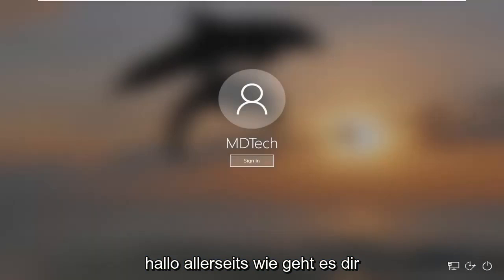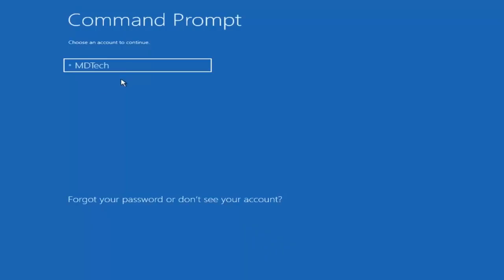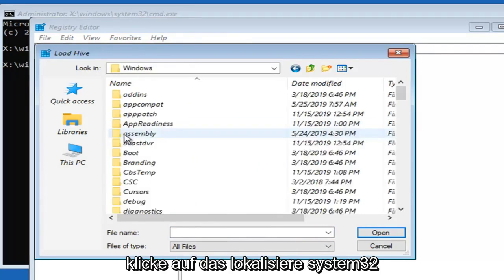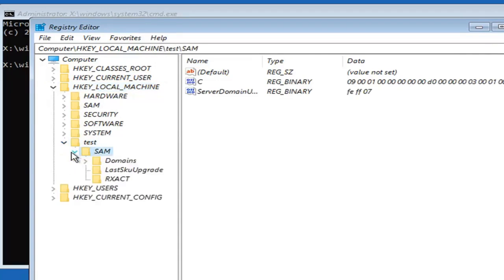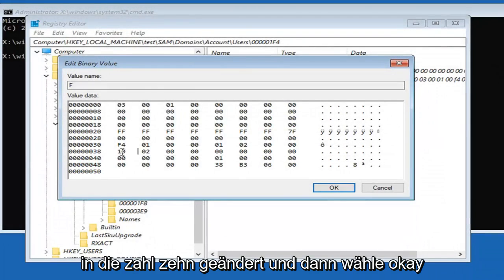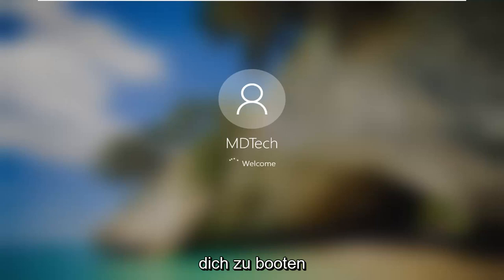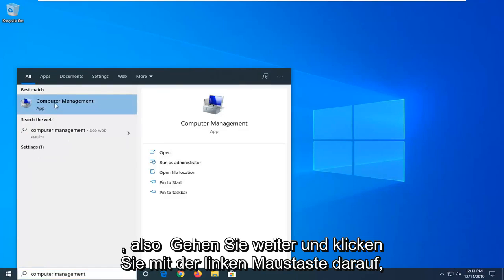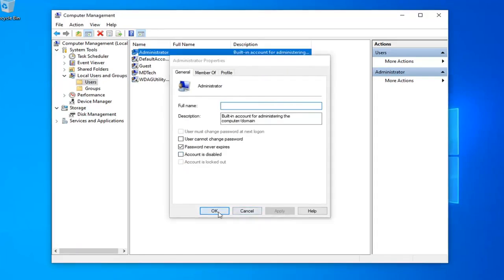Windows 10 Benutzer mit administrativen Rechten wiederherstellen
Setzen Sie das vergessene Windows 10-Passwort schnell und kostenlos zurück.

Haben Sie Ihr Windows 10-Passwort verloren oder vergessen und Ihr Windows 10-Gerät ausgesperrt?

Wenn Sie Zugriff auf die Backup-E-Mail haben, die bei der Installation von Windows 10 eingerichtet wurde, sollte dieser Vorgang nicht so schlimm sein. Diese Methode gilt auch für Benutzer, die mit einem Microsoft-basierten Konto verknüpft sind. Dies sollte auch für alle Editionen von Windows 10 (Home, Professional, Enterprise und Education) funktionieren.

Windows-10-PC
Geben Sie auf dem Anmeldebildschirm Ihren Microsoft-Kontonamen ein, falls er nicht angezeigt wird. Wenn auf dem PC mehrere Konten vorhanden sind, wählen Sie dasjenige aus, das zurückgesetzt werden soll.

Wählen Sie unter dem Passwort-Textfeld "Ich habe mein Passwort vergessen" aus.
Geben Sie auf dem Bildschirm "Wiederherstellen Ihres Kontos" die Zeichen ein, die im Feld unten angezeigt werden. Geben Sie dann die angezeigten Zeichen ein und wählen Sie Weiter.

Wählen Sie auf dem Bildschirm Ihre Identität bestätigen aus, dass Sie Ihren Sicherheitscode entweder als Text- oder E-Mail-Nachricht erhalten möchten. Wenn Sie Text wählen, geben Sie die letzten vier Ziffern Ihrer Telefonnummer ein und wählen Sie dann "Code senden".

Wenn Sie den Code als Text- oder E-Mail-Nachricht auf einem separaten Gerät erhalten, geben Sie ihn ein und wählen Sie dann Weiter.

Erstellen Sie auf dem Bildschirm Kennwort zurücksetzen ein neues Kennwort, und wählen Sie dann Weiter aus. Dadurch wird Ihr neues Passwort festgelegt. Wählen Sie erneut Weiter aus, um zum Anmeldebildschirm zurückzukehren.

Melden Sie sich mit Ihrem neuen Microsoft-Kontokennwort an.

Diese Windows 10-Kennwortzurücksetzung für Ihr Microsoft-basiertes Konto funktioniert auf allen großen Computerherstellern (Dell, Acer, Toshiba, HP (Hewlett-Packard), Samsung usw.

In diesem Tutorial behandelte Probleme:
- Passwort zurücksetzen Windows 10
- Windows 10 Passwortzugriff verweigert
- Passwortumgehung für Windows 10
- Windows 10 Passwort umgehen keine Festplatte
- Passwortänderung für Windows 10
- Windows 10-Passwort CMD
- Windows 10 Passwort erstellen
- Windows 10-Passwort funktioniert nicht
- Windows 10 Passwort entfernen
- Windows 10 Passwort zurücksetzen
- Windows 10 Passwort-Reset ohne Diskette
- Windows 10 Passwort beim Start entfernen
- So setzen Sie das Windows 10-Passwort zurück
- Passwort zurücksetzen unter Windows 10

Der Prozess der Wiederherstellung Ihres Passworts in Windows 10 ist mit ein paar einfachen Schritten ähnlich wie in Windows 8 und höher.